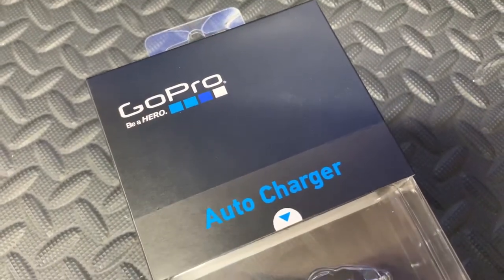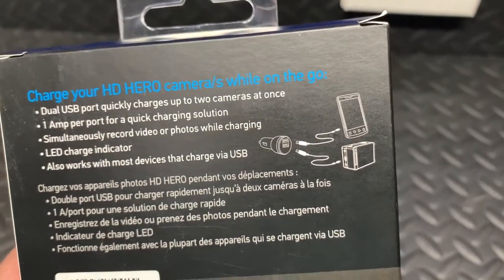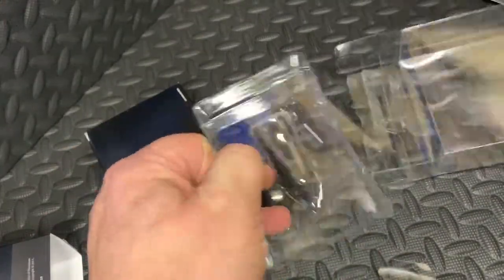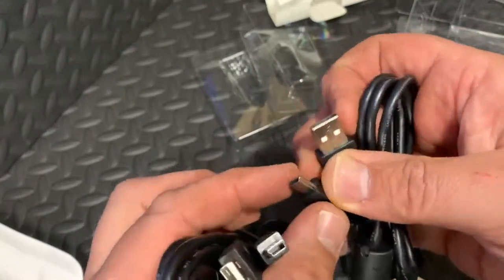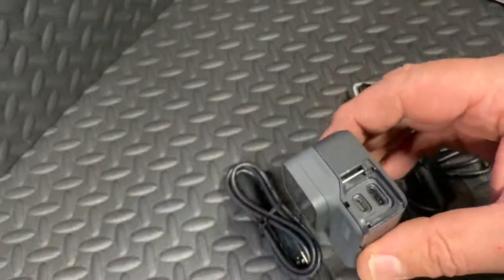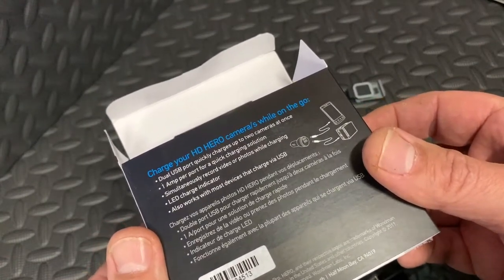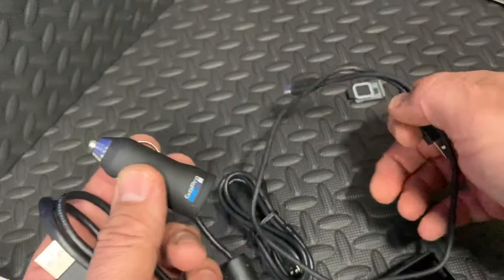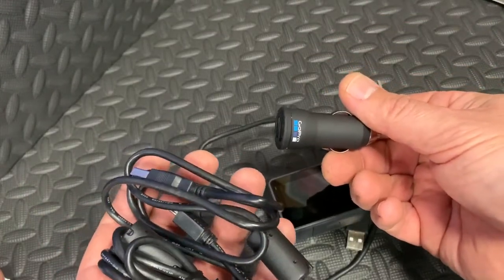GoPro Auto Charger Unboxing - GoPro Car Charger